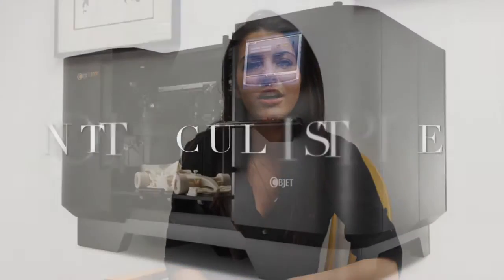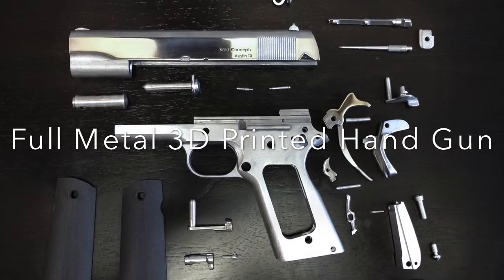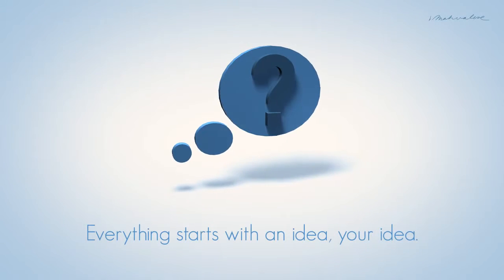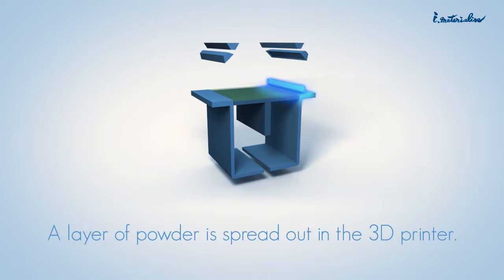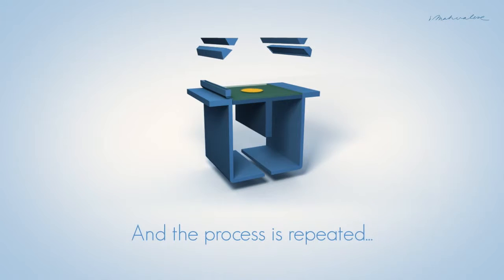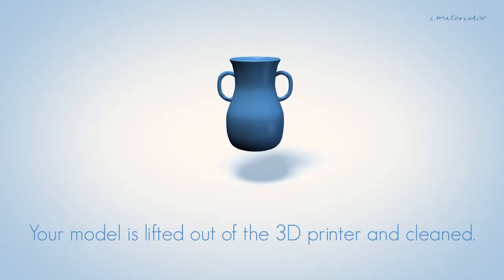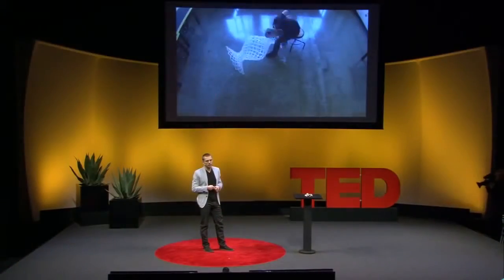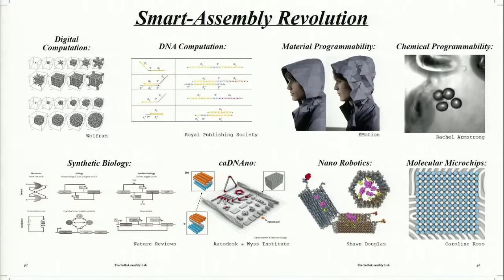3 & 4 D Printing & Technology Presentation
Lynn University Class Project
Professor Blake